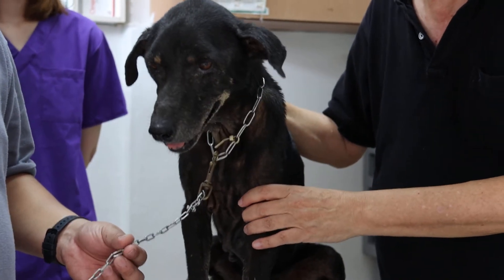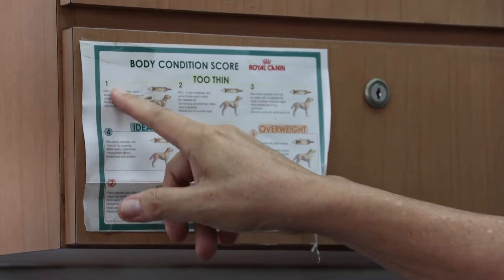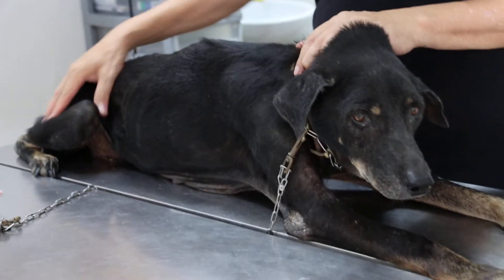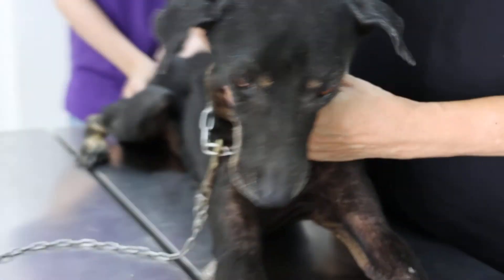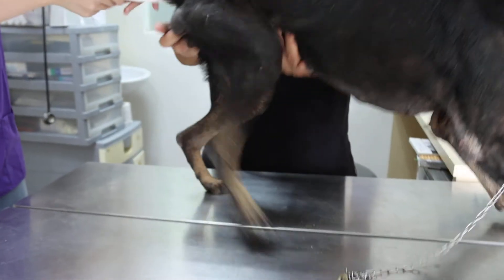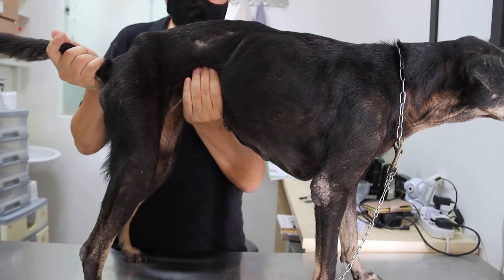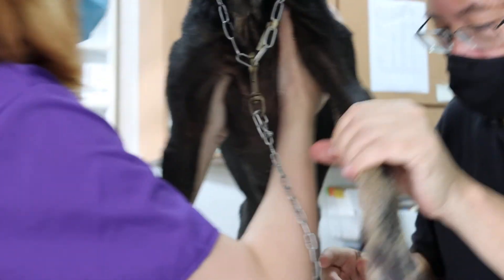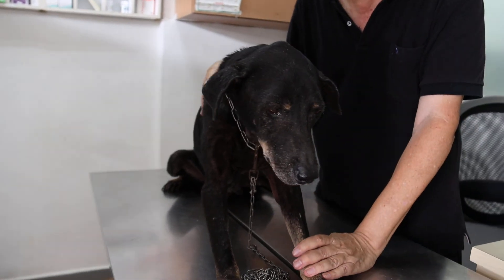An emaciated factory dog stopped eating. Video - Consultation. Pt 1/4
An emaciated factory dog stopped eating - yellow gums and eye whites.

This emaciated 6-year-old female factory dog stopped eating for the past few days. I checked her gums and eye white. They were yellowish, indicating jaundice.

Blood test confirmed jaundice. Liver enzymes were elevated. ALT = 323 U/L - normal should be less than 59 normal. AST = 81 U/L  normal  should be less than 81.
Although the total white cell count was normal, the neutrophils were 93.3%, absolute 9.89 x 10^9/L. Normal should be around 80%.  The lymphocytes went down to 6%, absolute 0.65 x 10^9/L. Normal should be around 20%. There is a possibility of bacterial infections although the dog had no fever.

X-rays showed hard lumps of stools which were palpable.

The factory owner did not want further treatment other than Zentonil tablets for the liver and antibiotics. The dog was given IV drip with antibioitc. She ate during the one-day in-patient treatment and went home.